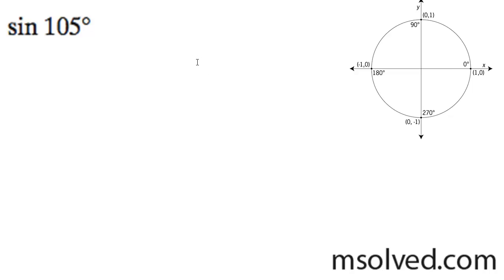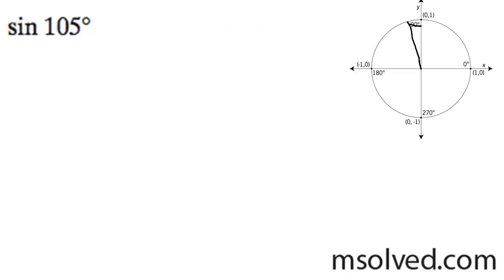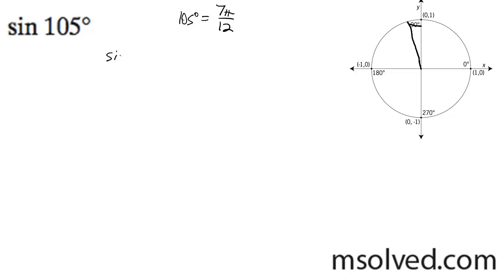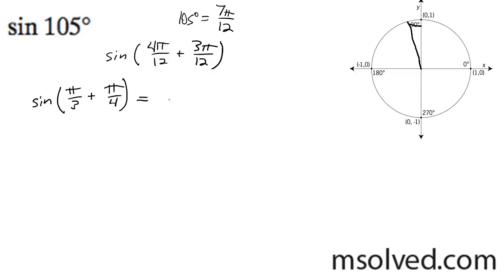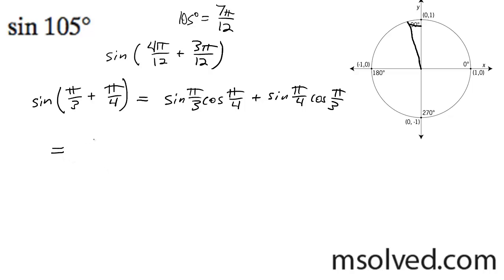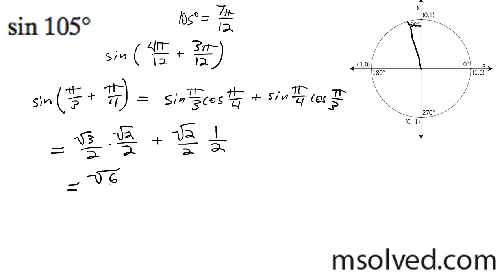Find the exact value of sin 105 degrees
Find the exact value using trig  for the sine of 105 degrees